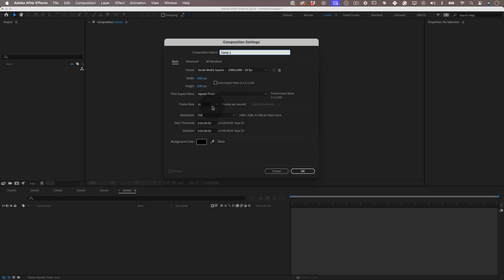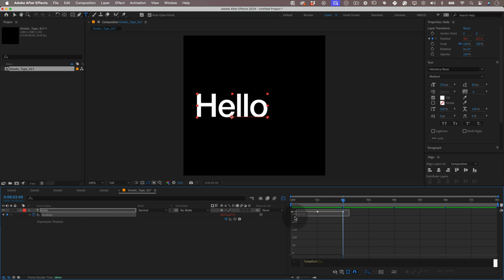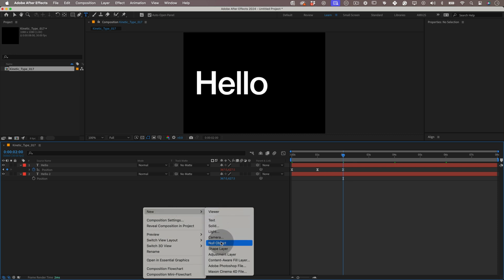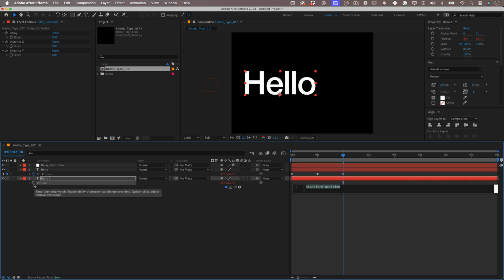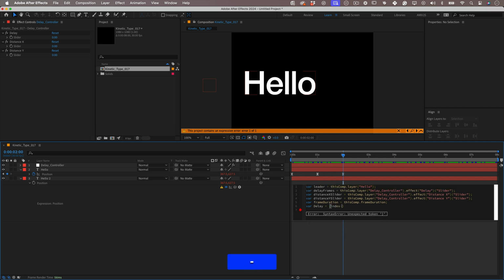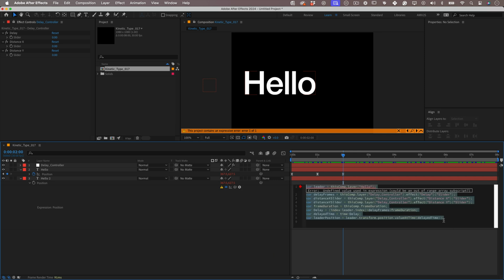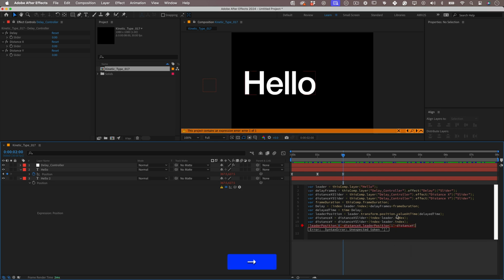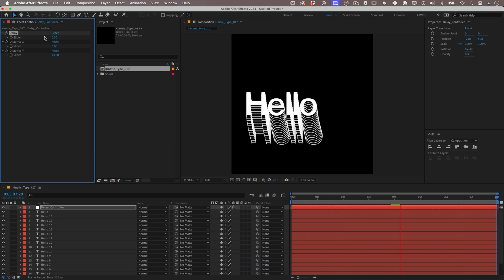After Effects Tutorial: Kinetic Typography #017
"Unleash the power of After Effects with our latest tutorial on Kinetic Typography! 🌈 In this episode, we dive into Kinetic Type 17, showcasing a dynamic text animation technique that leverages expressions for seamless and sophisticated motion. 🎬

Starting from scratch, we'll guide you through setting up a perfect square composition, crafting engaging text animation with precise position keyframes, and introducing a loop expression to keep the motion endless. But that's just the beginning! 🚀

Discover how to duplicate layers for a visually stunning layering effect, connect text layers for synchronised updates, and control animation nuances with a custom-built Delay Controller using Null Objects and expression sliders. 🎛️

This tutorial is packed with practical tips on using expressions to create a delayed text animation effect, adding depth to your designs, and fine-tuning the motion with easy-to-adjust parameters for delay, distance, and more. Whether you're new to After Effects or looking to add more tools to your arsenal, this guide has something for everyone. 🛠️

Please go into the description below for the full expression code and experiment with the settings to find the perfect motion for your projects. 💻

Share your Kinetic Type animations with us in the comments or on social media. See you in the next tutorial! 👋

🔧 Expression Code for Delayed Text Animation:

Dive into the power of After Effects expressions with this handy code snippet. Use it to create a sophisticated delayed animation effect for kinetic typography projects. Copy and paste the following expression into the position property of your duplicated text layers to link them with custom delay and distance controls:

Define the layer which "Hello 2" will follow
var leader = thisComp.layer("Hello");

Retrieve the sliders from the leader or control layer
var delayFrames = leader.effect("Delay")("Slider");
var distanceXSlider = leader.effect("Distance X")("Slider");
var distanceYSlider = leader.effect("Distance Y")("Slider");

Calculate the delay in seconds based on frames
var frameDuration = thisComp.frameDuration; // The duration of one frame in seconds
var delay = (index - leader.index) * delayFrames * frameDuration;

Calculate the time at which to sample the leader's position
var delayedTime = time - delay;

Sample the leader layer's position at the delayed time
var leaderPosition = leader.transform.position.valueAtTime(delayedTime);

Calculate the distances to offset this layer's position
var distanceX = distanceXSlider * (index - leader.index);
var distanceY = distanceYSlider * (index - leader.index);

Apply the distances to the x-value and y-value of the leader's position
[leaderPosition[0] + distanceX, leaderPosition[1] + distanceY];

Feel free to adjust the "Hello" in thisComp.layer("Hello") to match the name of your primary text layer. Experiment with the Delay, Distance X, and Distance Y slider values to achieve the perfect animation for your project."